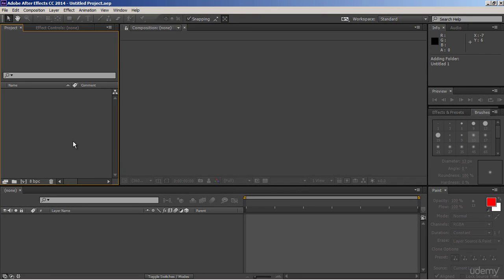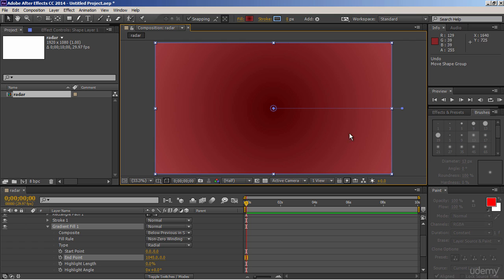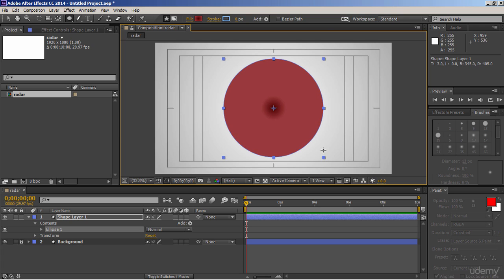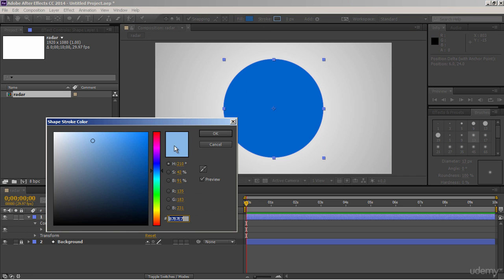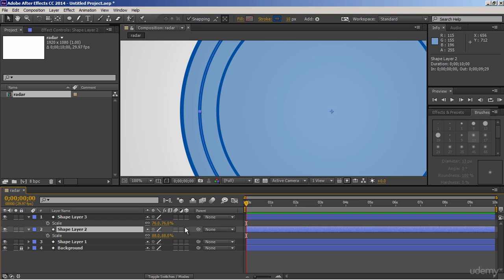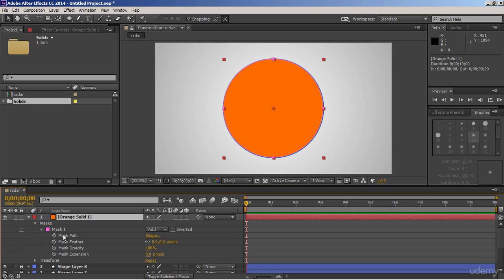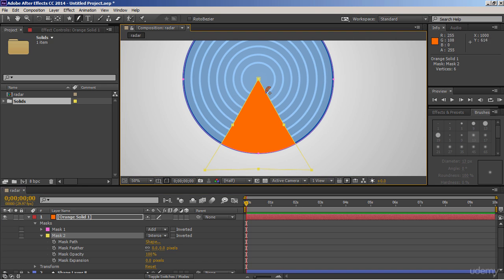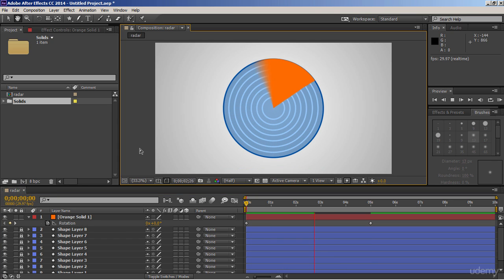After Effects Create Motion Graphics & Advertising Videos Udemy 32